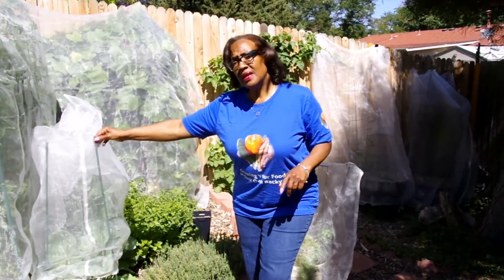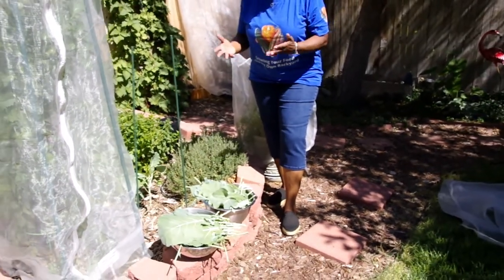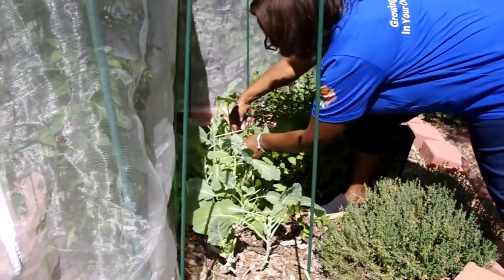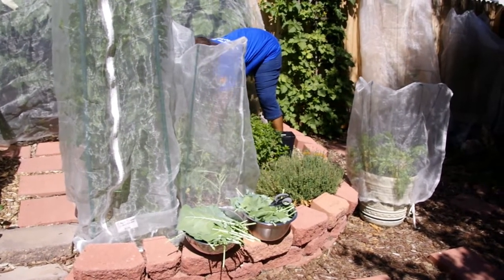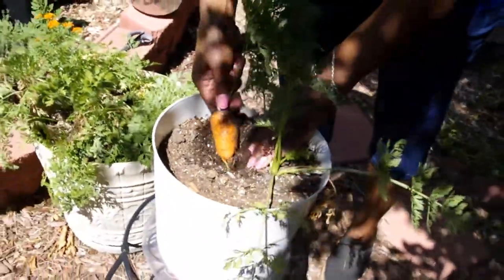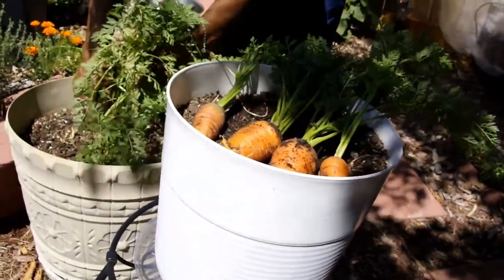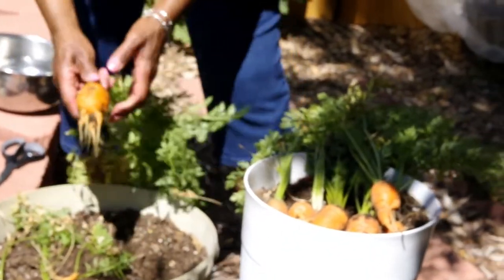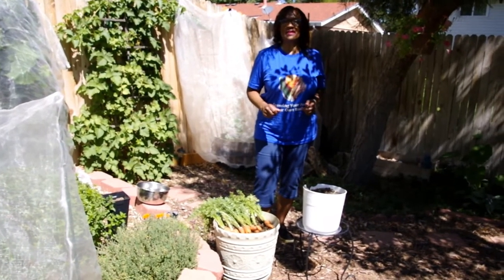Harvesting Georgia Greens and finger Carrots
Harvesting Georgia Collard Greens So It Keeps on Growing.

You do not have to live in the south to enjoy Georgia Collard greens. I planted my collards from direct sow seeding in zone 5b.  Harvesting collard leaves from the bottom up by picking the lower leaves first, working your way up the plant. The lower stem will be bare, making the plant look tree-like. The new leaves will grow from the center through cool weather. This is my second harvest.

                                    V